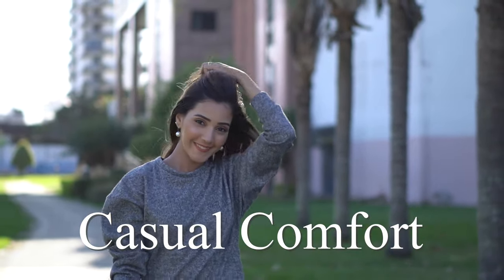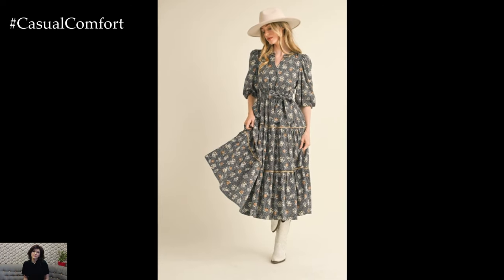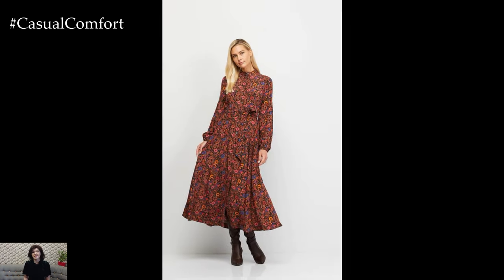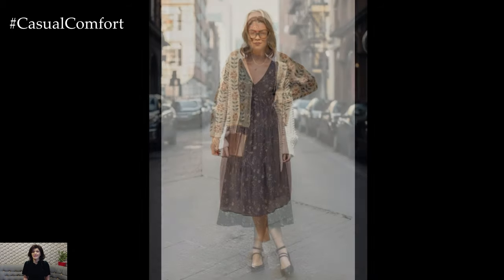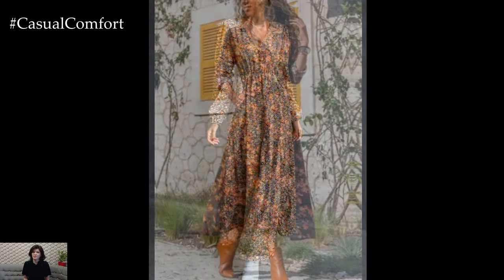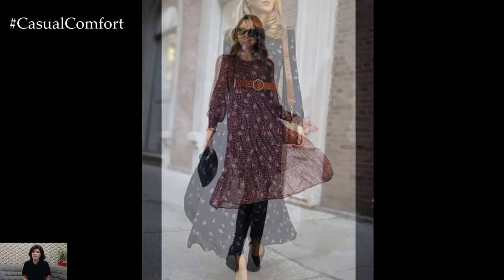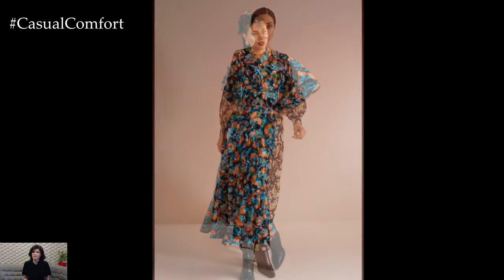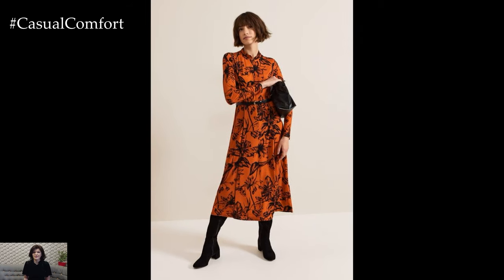Transitional Dresses: From Summer to Fall | Stylish Dresses for Changing Seasons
Discover the perfect transitional dresses to bridge the gap from summer to fall! 🌞🍂 In this video, we’ll showcase a selection of stylish dresses that effortlessly adapt to both warm and cool weather. Learn how to layer and accessorize these versatile pieces to create chic looks for any season. We’ll explore different fabrics, colors, and styles that make transitioning from summer to fall easy and fashionable. Whether you're heading to the office, a casual outing, or a fall event, these dresses will keep you looking stylish and comfortable throughout the changing seasons.
Share your favorite transitional dress styles in the comments below.